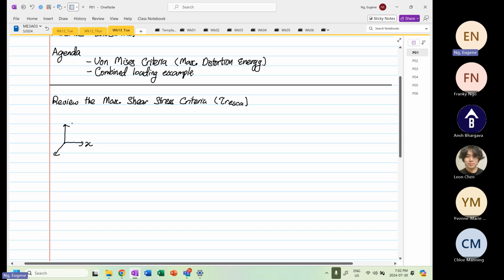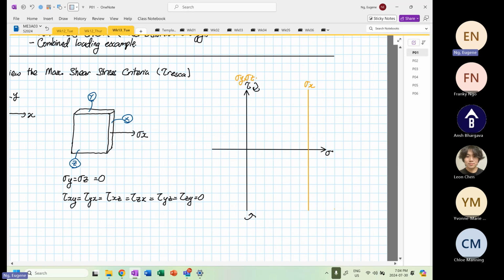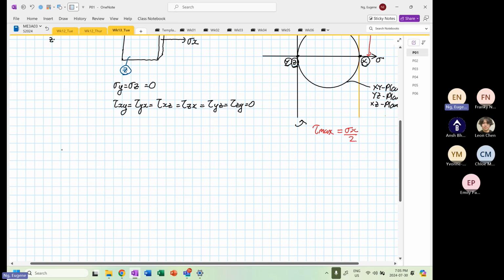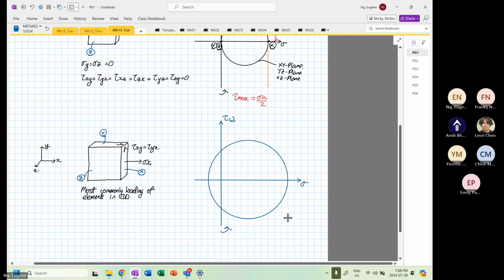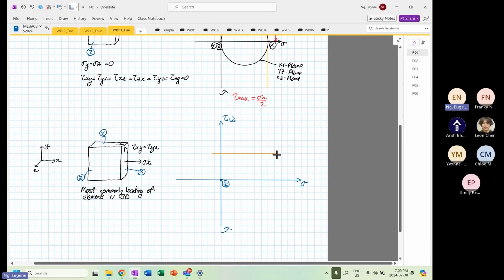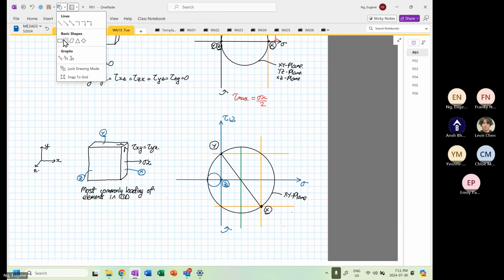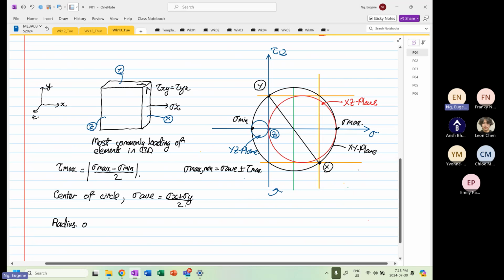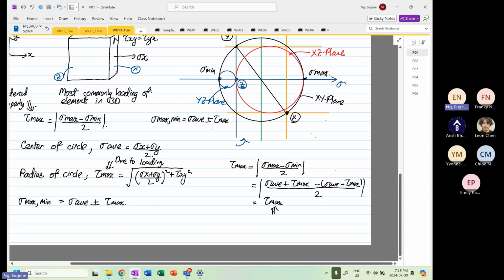Wk13 Tue P01